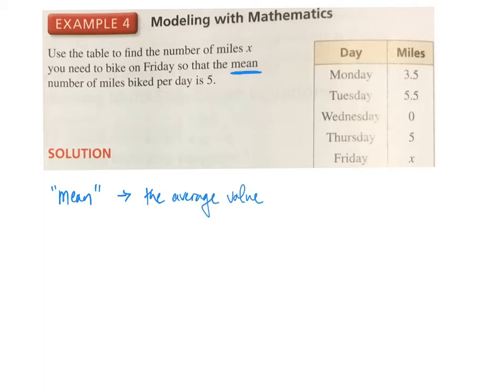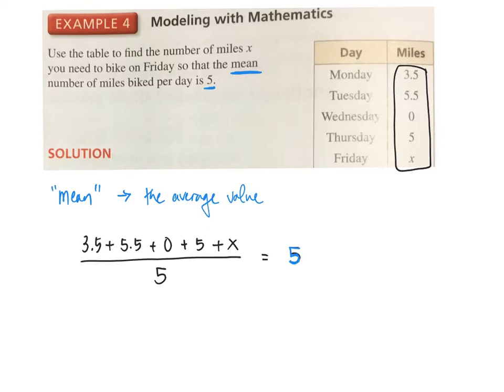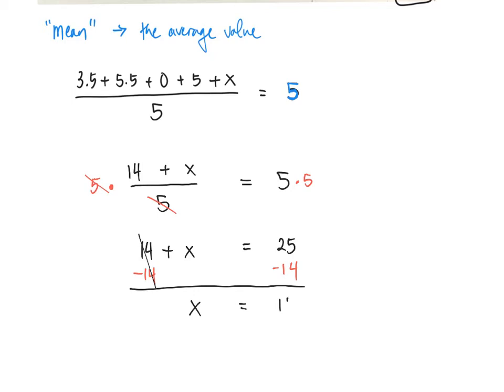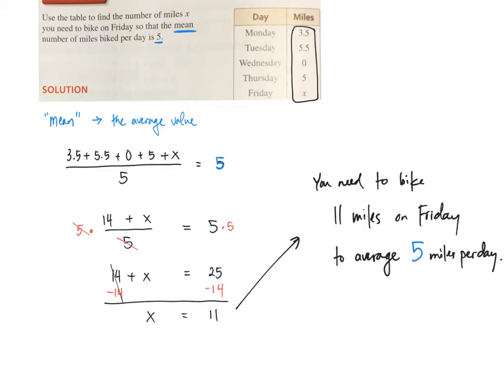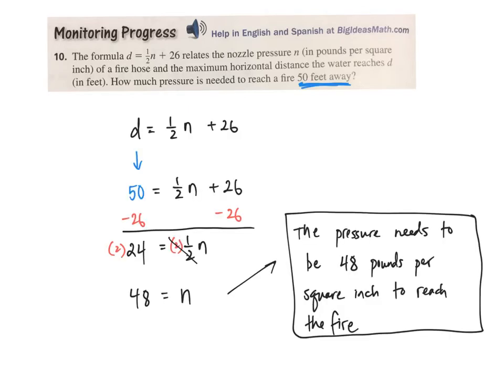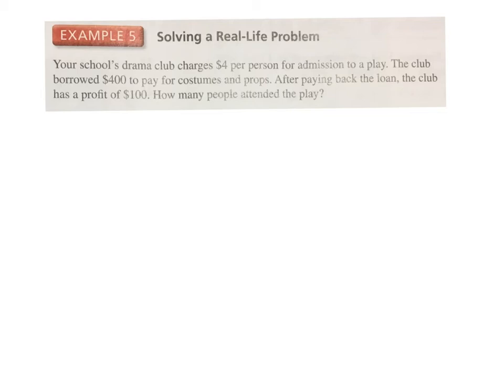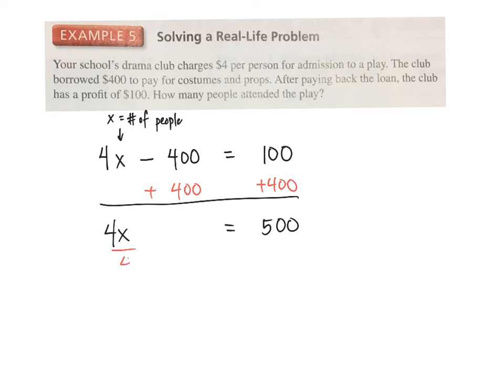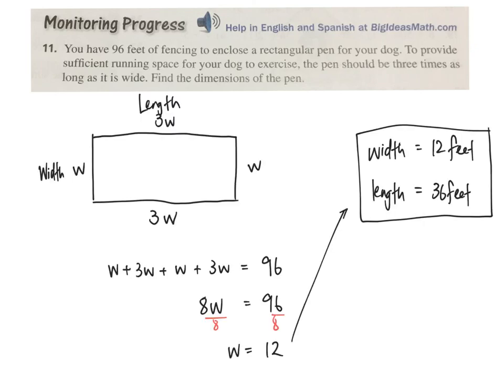Algebra 1.2B Writing and Solving Multi-step Linear Equations